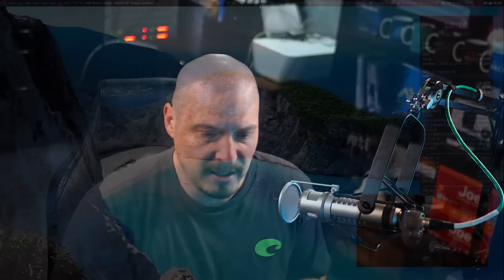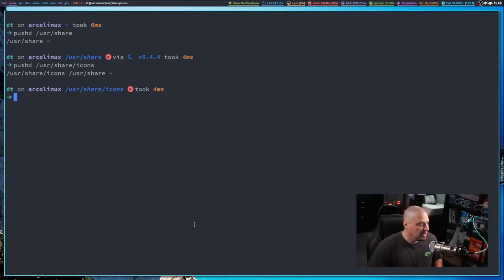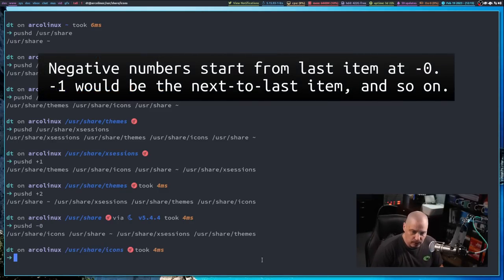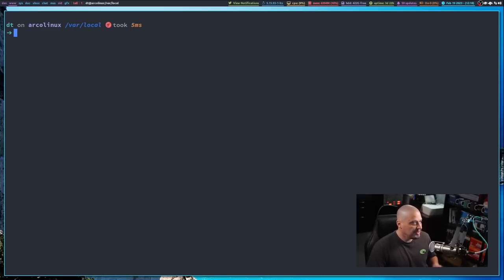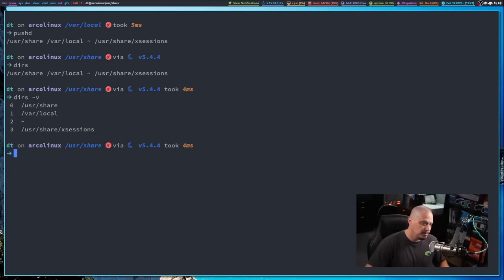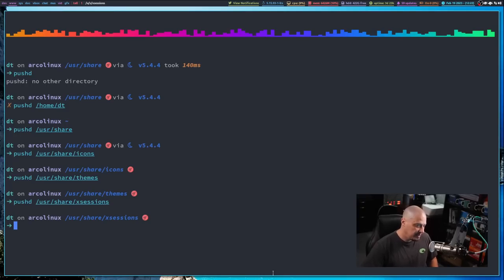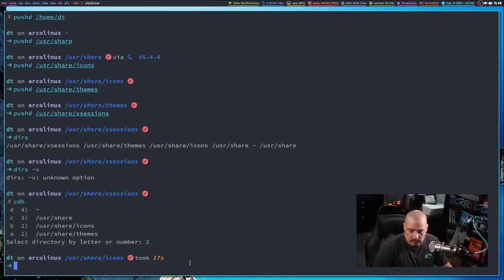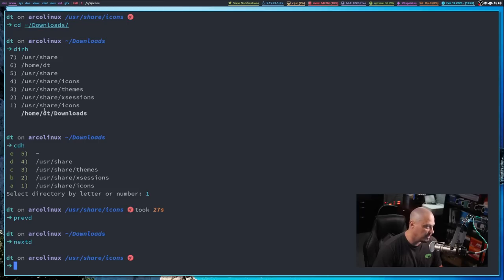How To Use The Shell Commands 'pushd', 'popd' and 'dirs'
In this command line tutorial, I will be discussing 'pushd', 'popd' and 'dirs.  These are Bash built-in functions but both Zsh and Fish also have their own versions of these built-ins.  Also, Fish has some even nicer built-ins that complement these, including: 'chd', 'dirh', 'prevd' and 'nextd'.

💰 Bitcoin: 1Mp6ebz5bNcjNFW7XWHVht36SkiLoxPKoX
🐶 Dogecoin: D5fpRD1JRoBFPDXSBocRTp8W9uKzfwLFAu
📕 LBC: bMfA2c3zmcLxPCpyPcrykLvMhZ7A5mQuhJ